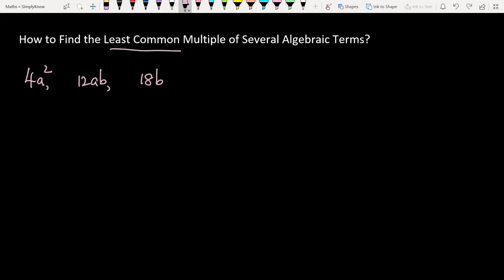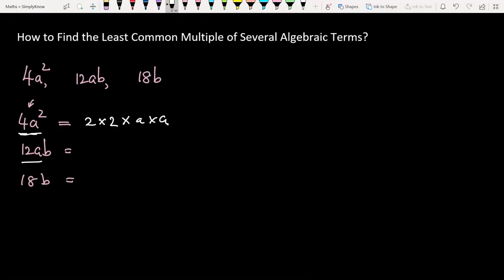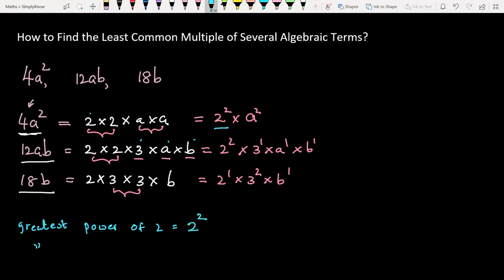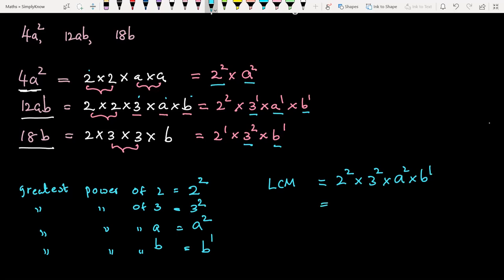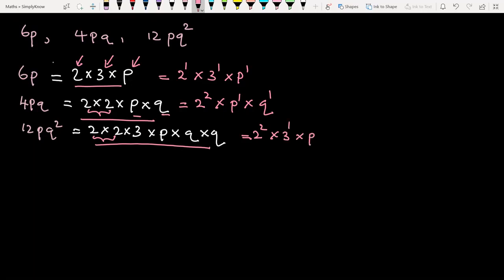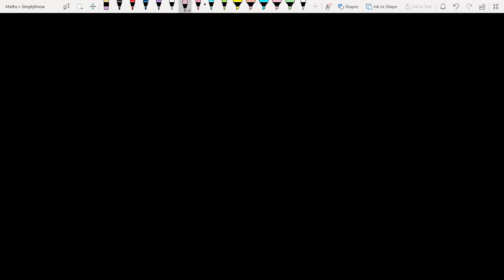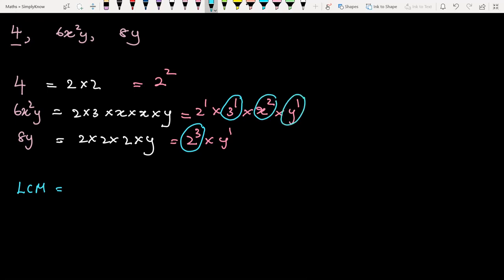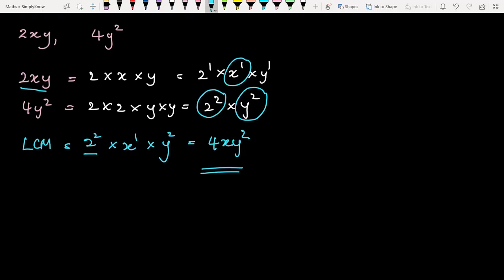How to Find LCM of Several Algebraic Terms using Prime Factors?